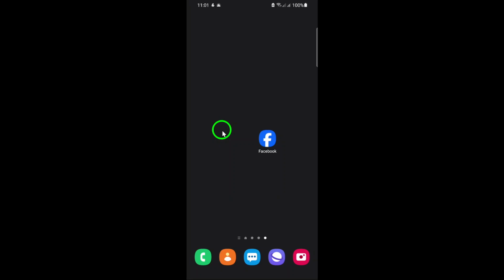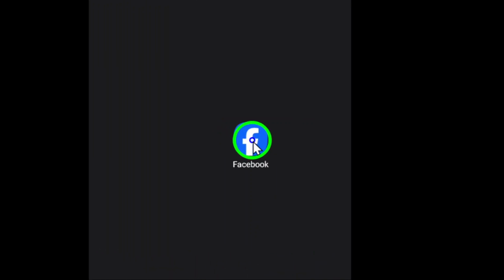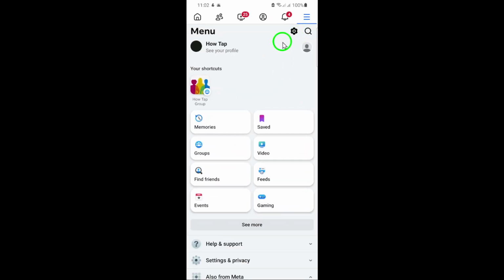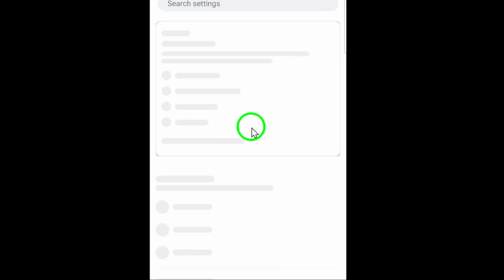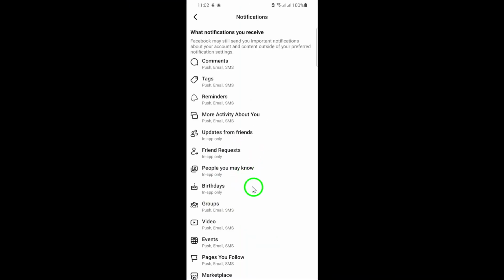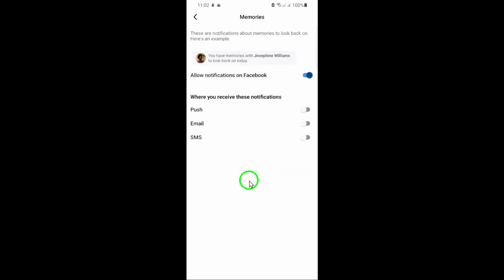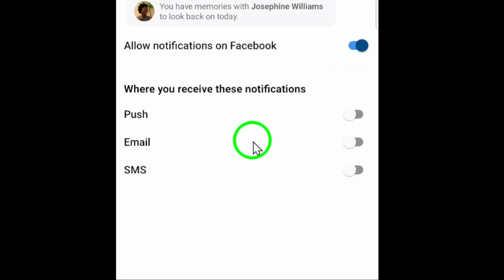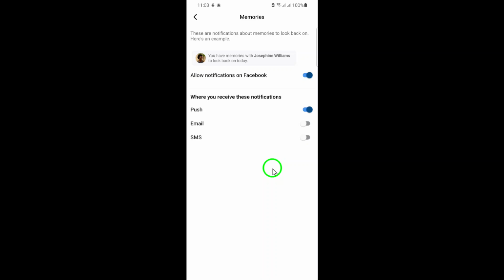How To Turn On Push Notifications For Memories On Facebook (Updated)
Learn how to turn on push notifications for memories on Facebook with this updated guide!

1. Open the Facebook app

2. Tap the three horizontal lines (☰) in the top-right corner

3. Scroll down and tap "Settings & Privacy", then select "Settings"

4. Select "Notifications", then tap "Memories"

5. Toggle on Push

Timeline:
00:00 Start
00:12 How to do it
01:05 End